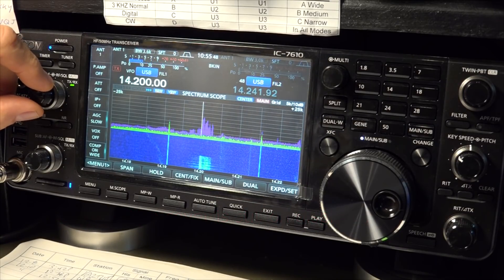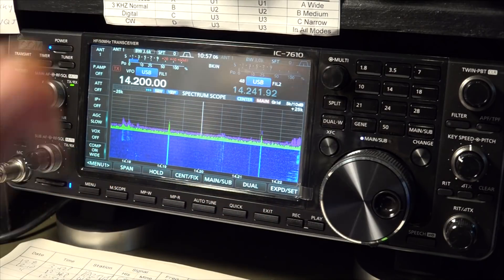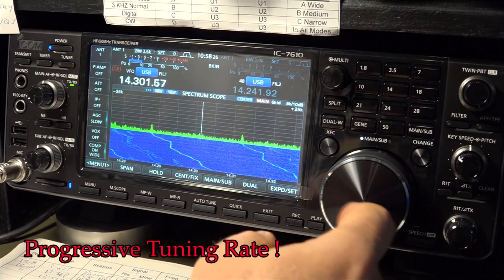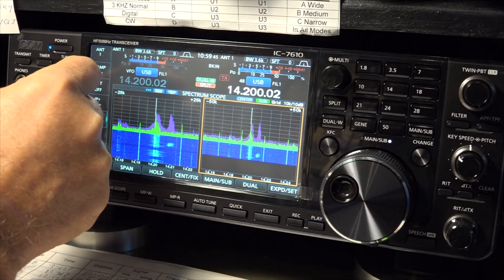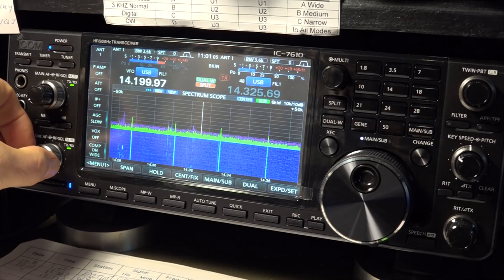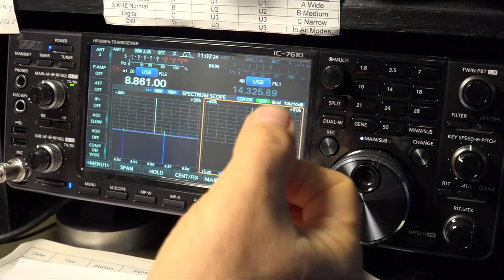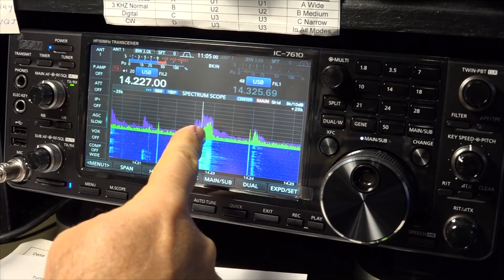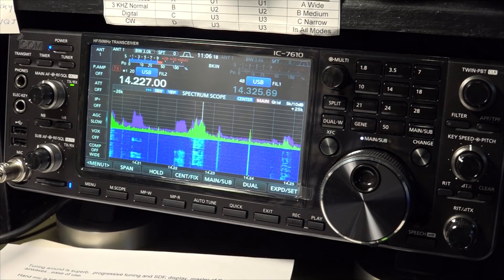IC 7610 - Should you buy one?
A light overview of the ups and downs of this new radio.
There is NO link at the end of the video...please look for Robert Nagy SDRplay RSP 1a review